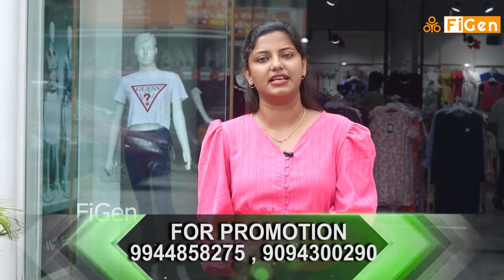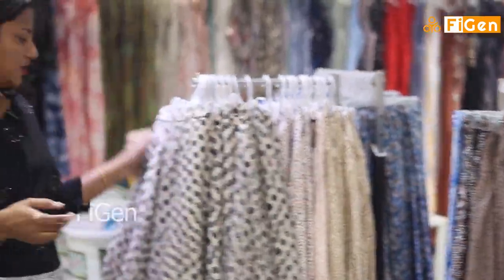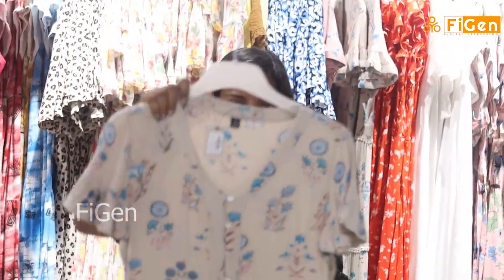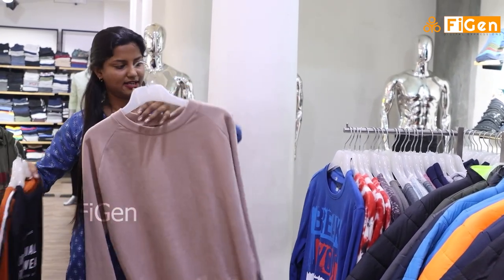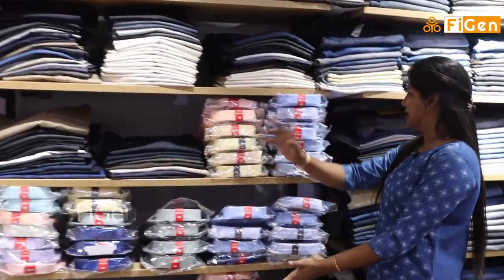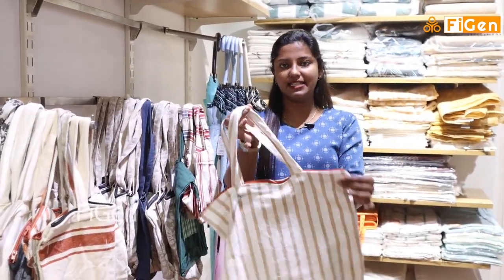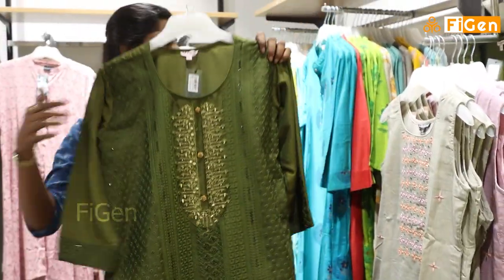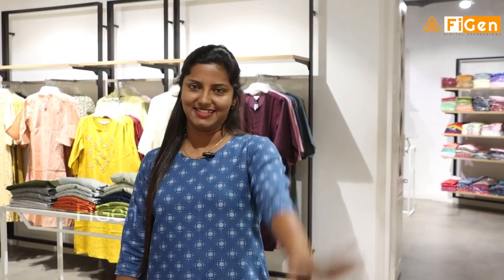புரசைவாக்கத்துல இவ்ளோ கம்மி Rate - ல இத்தனை Dress - ஆ | Best Price | Chennai Shopping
Shop details :

25, Raja Annamalai road, Purasawalkam,
Chennai -84

Another branches:
Anna Nagar ( shanthi colony)
Kesavardhini( alwarthiru nagar )
 Thirumangalam ( mogappair)

Nolampur( mogappair west)